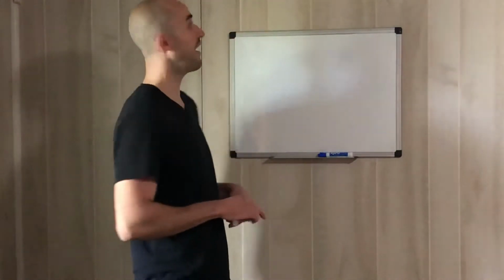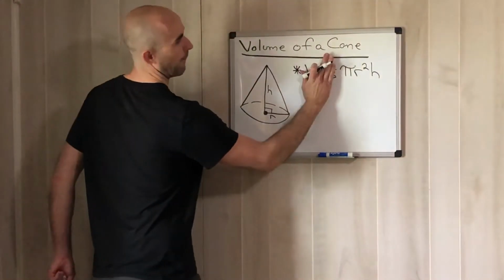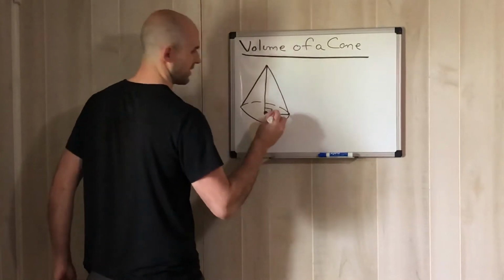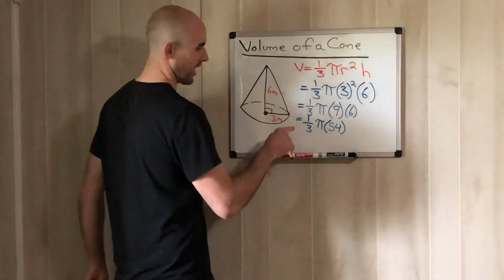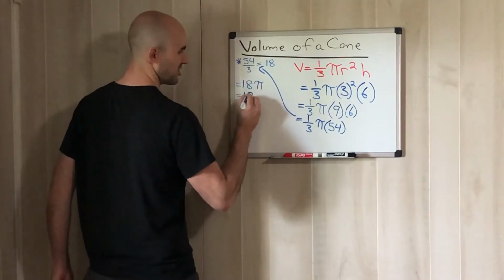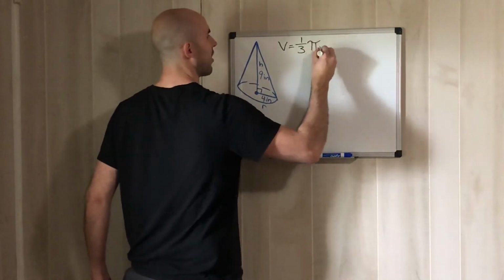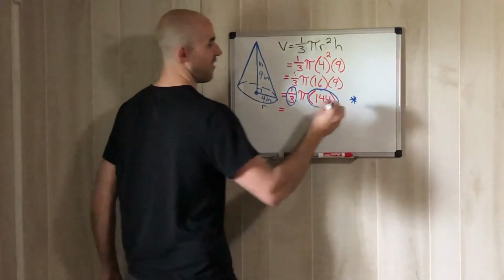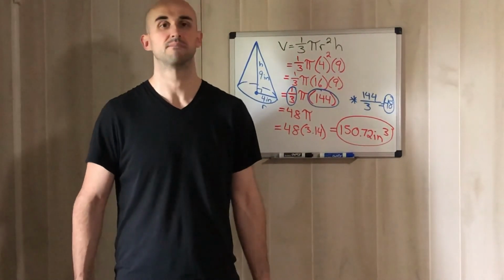Roque-Volume of a Cone-5/5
Lesson-Volume of a Cone-5/5